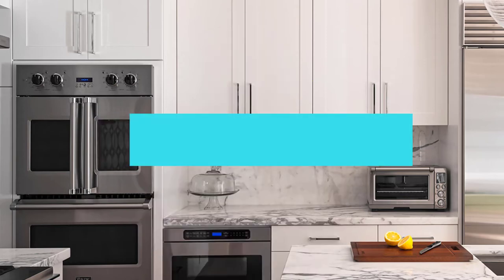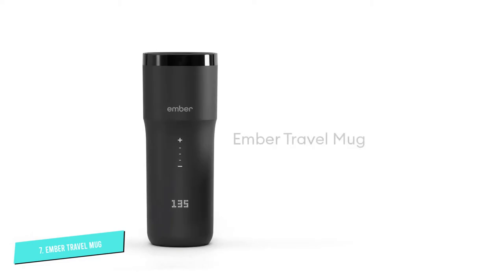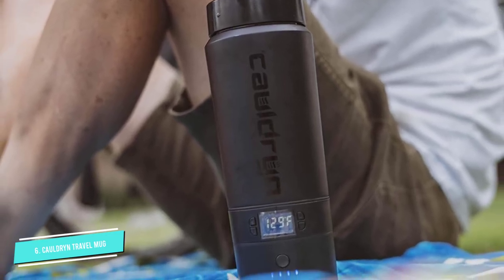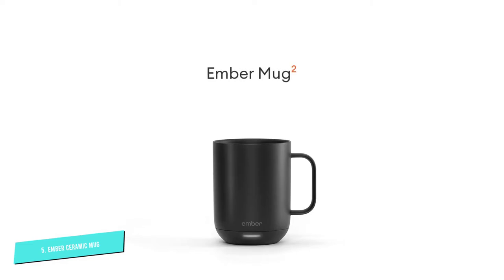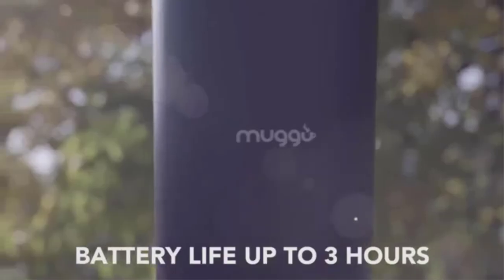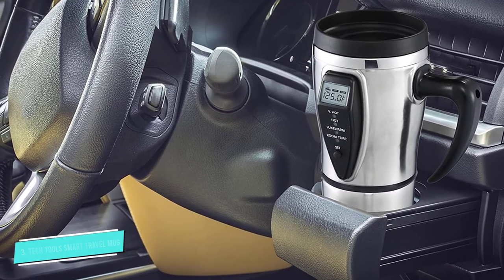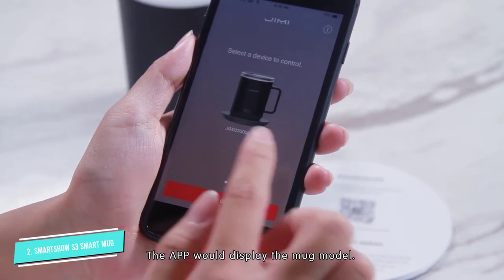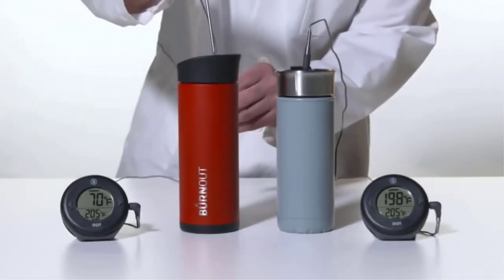⭐ 7 Best Smart Mugs in 2024 for Keeping Your Coffee Hot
00:00 -  Best Smart Mugs

00:38 - 7. NEW Ember Temperature Control Travel Mug
ht

01:33 - 6. Cauldryn Coffee Smart Mug

02:30 - 5. Ember Temperature Control Smart Mug

03:28 - 4. Muggo 12 oz Temperature Control Mug

04:28 - 3. Tech Tools Heated Smart Travel Mug

05:23 - 2. The Smartshow Temperature Control Ceramic Mug

06:19 - 1.  BURNOUT Temperature Regulating Travel Mug

best smart mugs
best smart mug 2021
best smart coffee mug
best smart mug review
best smart coffee mug warmer
best smart mug warmer
smart mug review
smart coffee mug reviews
smart mug heater
smart mug with temperature control
smart mug,smart mug ember
smart mug xiaomi
smart coffee mug
ember smart mug review
burnout travel mug
travel mug review
travel mug review 2021
mug warmer on amazon
mug warmer canada